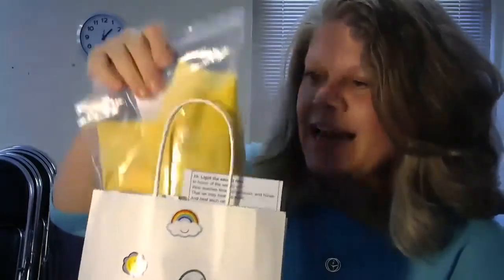Religious Exploration Clay Chalice and DIY Altar Kit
This Sunday 9/27, tune into the Religious Exploration Zoom at 9:00 to tour a pottery studio and learn about working with your clay.  All RE families are encourage to make their own personal altar for RE at home.  Jessie will fire your clay chalice into a permanent piece of pottery!